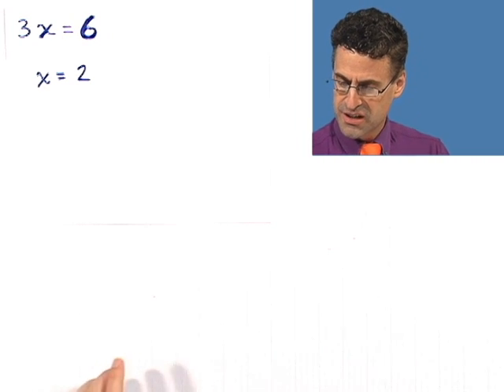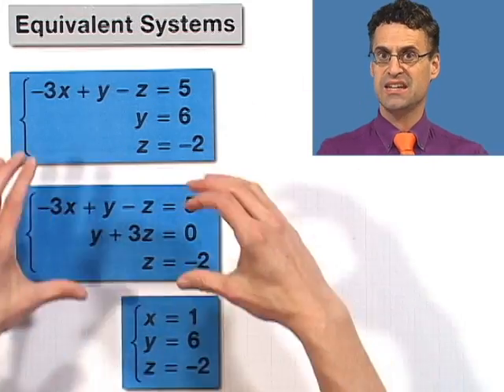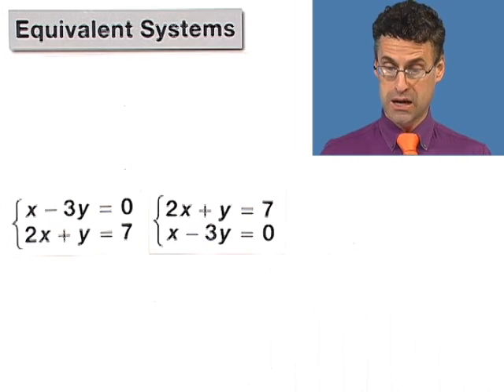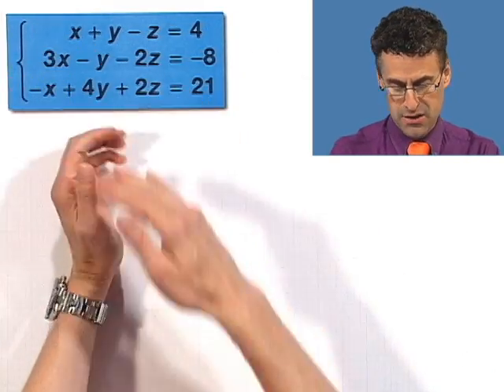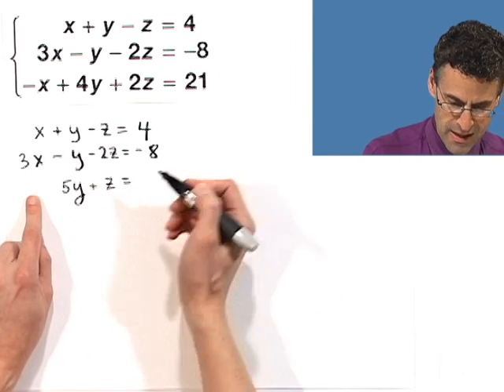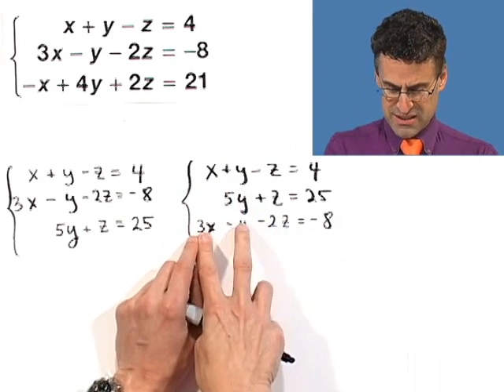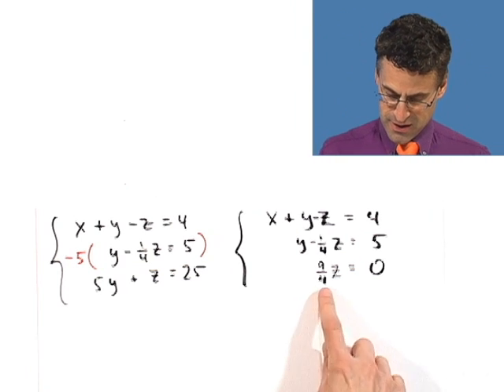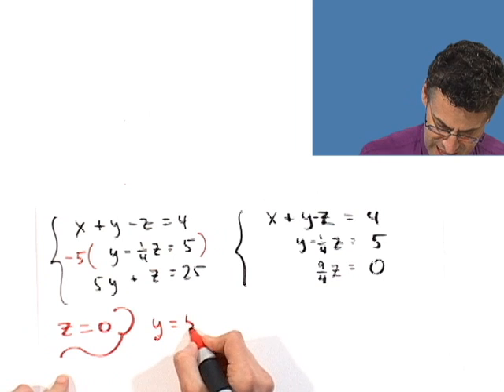Using Gaussian Elimination to Solve a System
Chapter 7 Systems of Equations and Inequalities, Subchapter 7.4 Multivariable Linear Systems